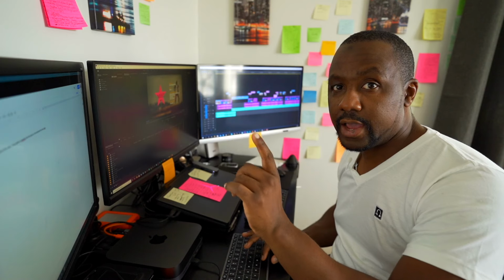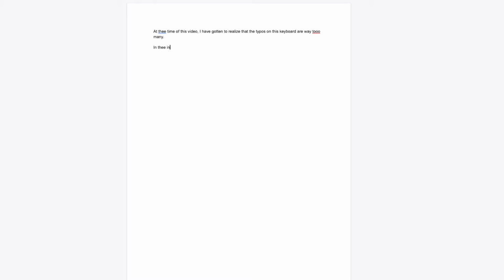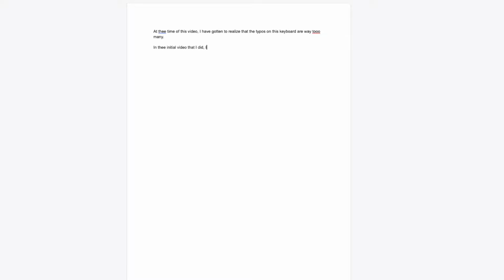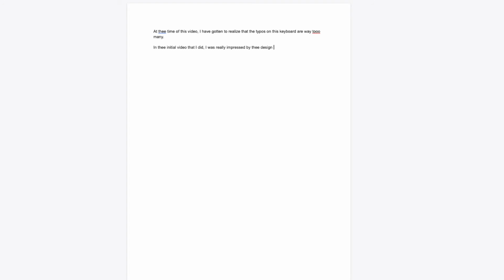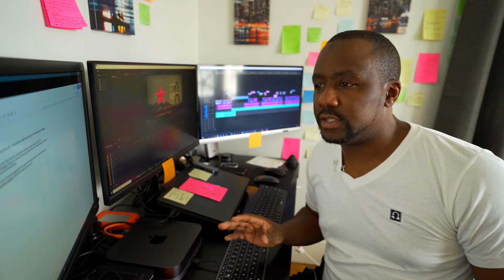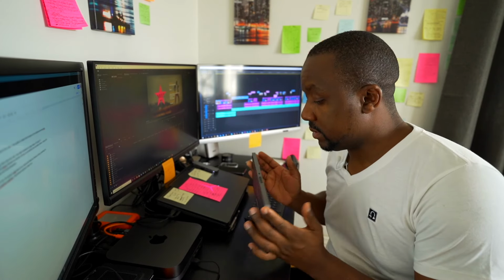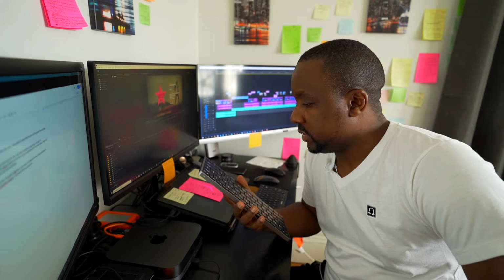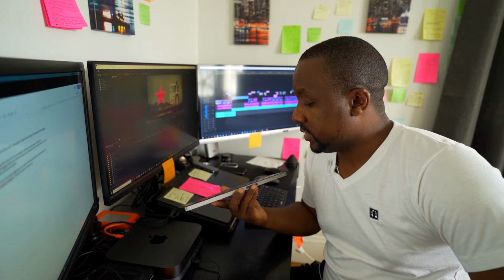Satechi Slim x1 wireless update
This is a Satechi slim x1 wireless update from a user experience.
The satechi slim x1 wireless keyboard stands out from the apple magic keyboard 2 being space grey.
In this video I share my satechi slim x1 use experience as a follow up from the satechi slim x1 video that I posted few moths ago.

0:00 Brief overview
1:13 Comparison
3:22 Difference
5:07 Main update

Satechi slim x3

Slim x1 by Satechi